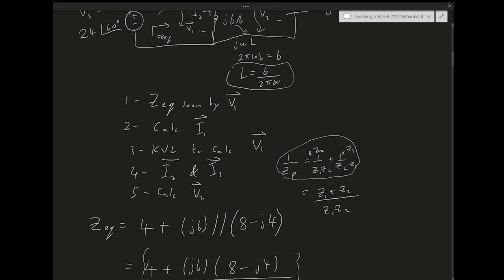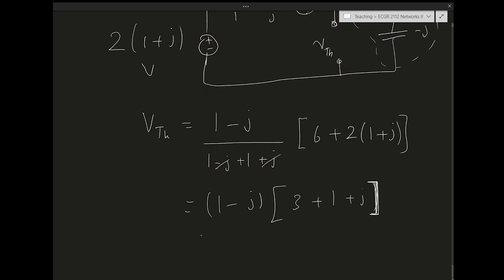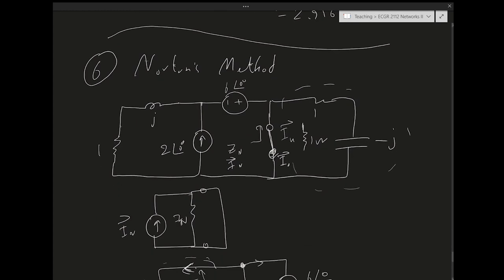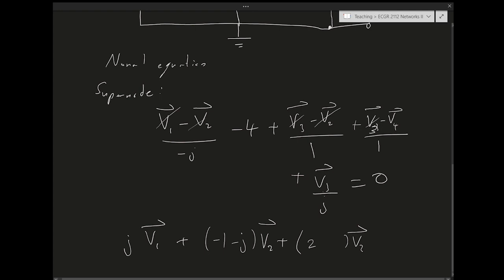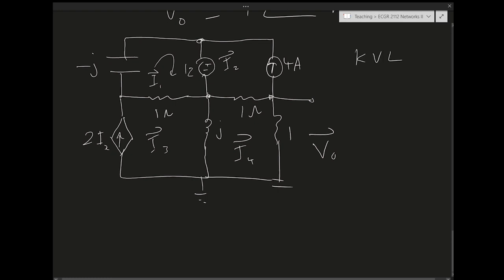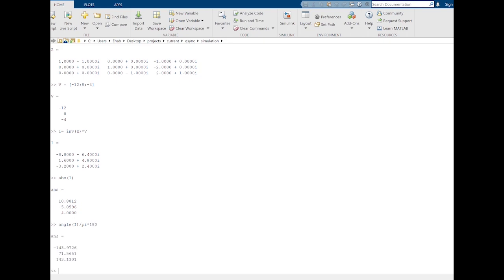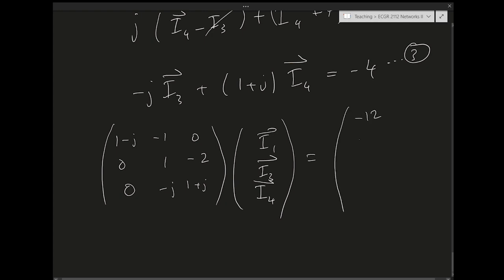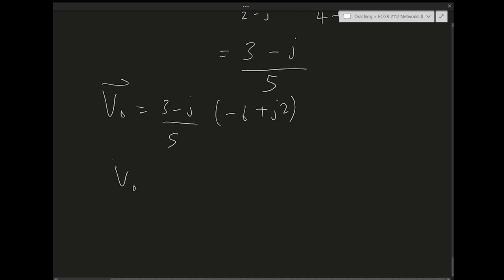ECGR 2112 #12 Networks II: AC Analysis Examples II